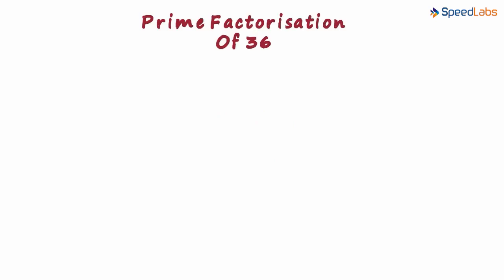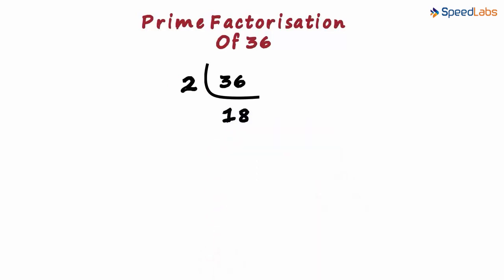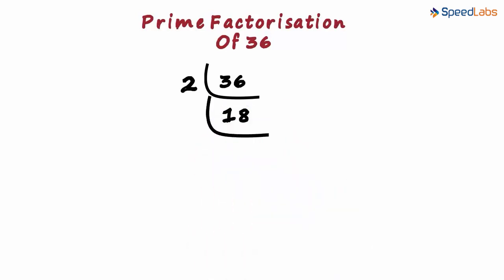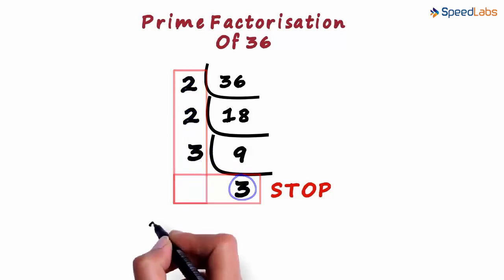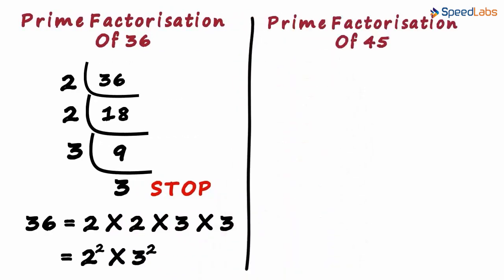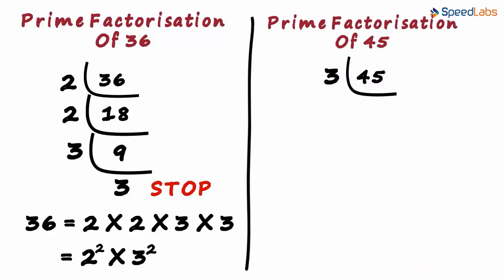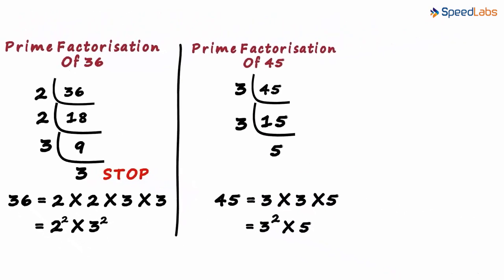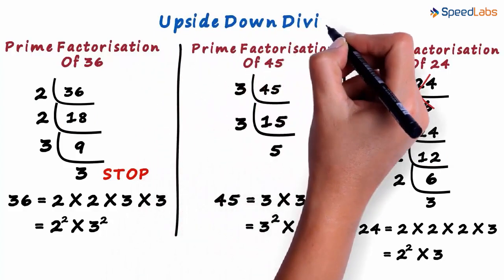Class-6-Mathematics-Ch-3-Playing With Numbers-Topic-What is the Upside Down Division Approach ......